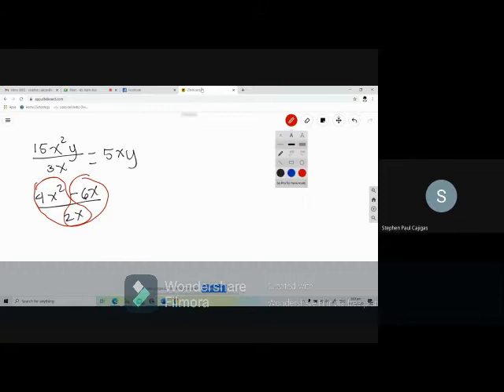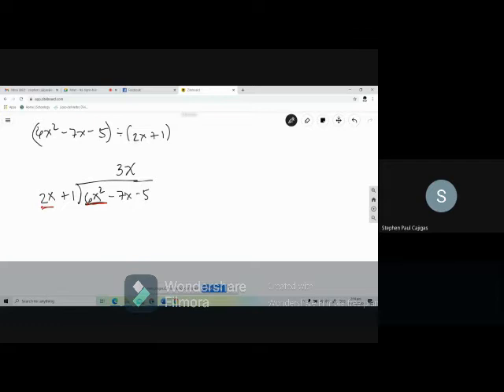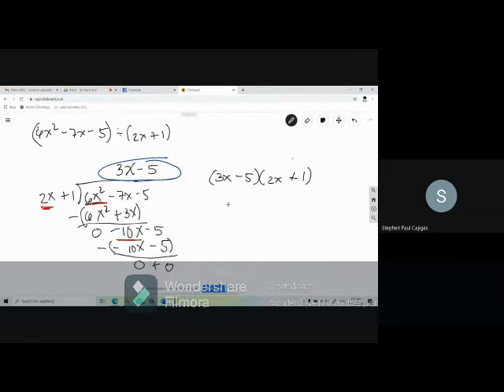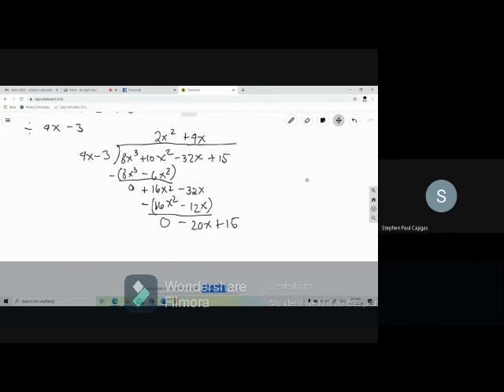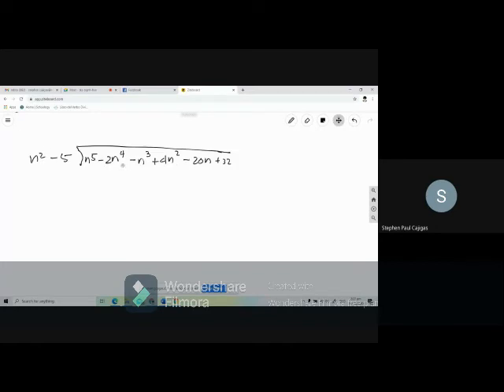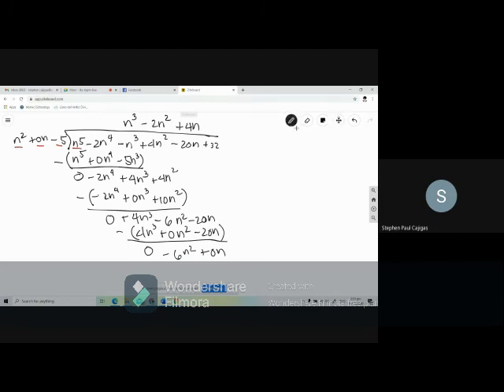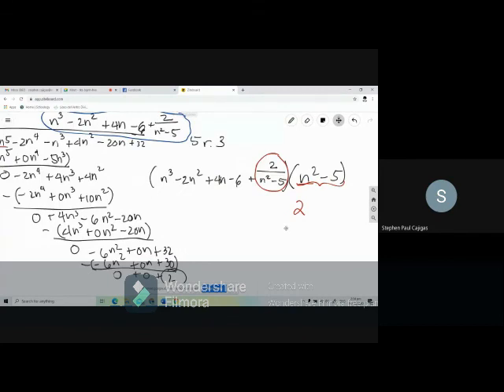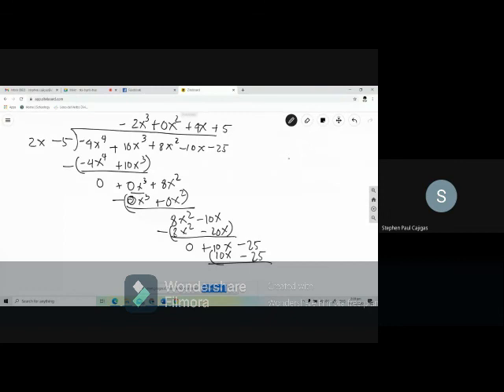Division of Algebraic Expressions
This is the 4th lesson in the 2nd module. Here, you will learn how to divide polynomials.